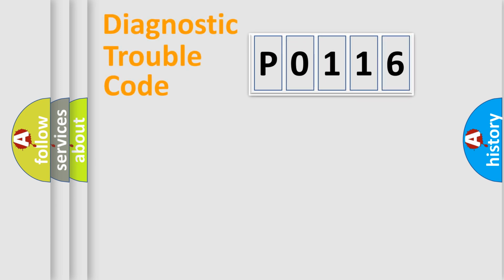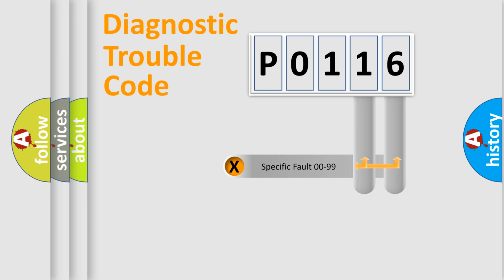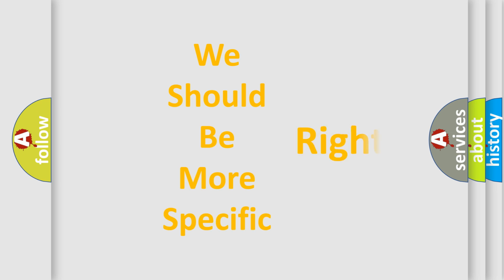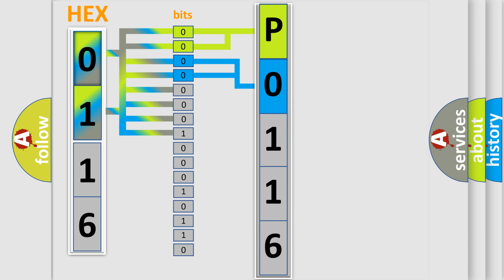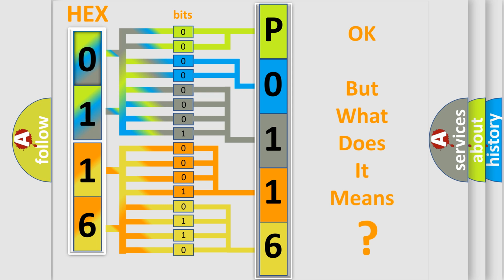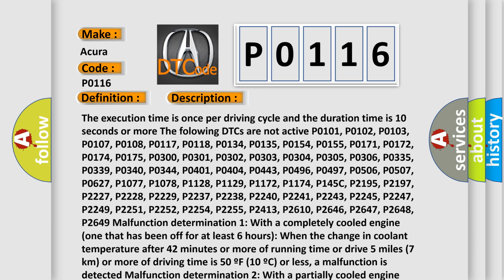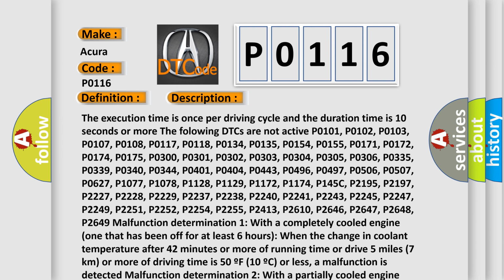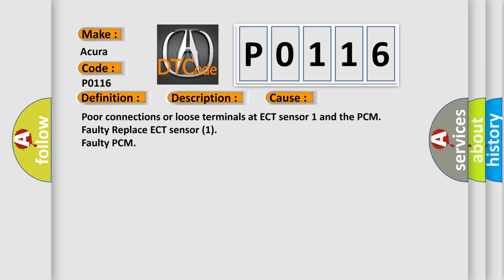DTC Acura P0116 Short Explanation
Make:
Acura
Code:
P0116
Definition:
Engine Coolant Temperature (ECT) Sensor 1 Circuit Range/Performance Problem
Description:
The execution time is once per driving cycle and the duration time is 10 seconds or more.
Cause:
Poor connections or loose terminals at ECT sensor 1 and the PCM
Faulty Replace ECT sensor (1)
Faulty PCM